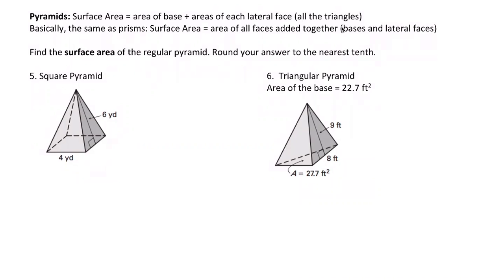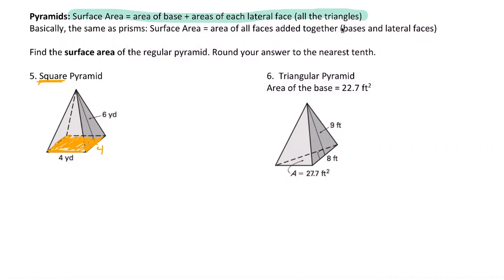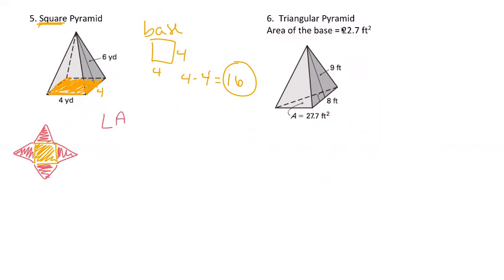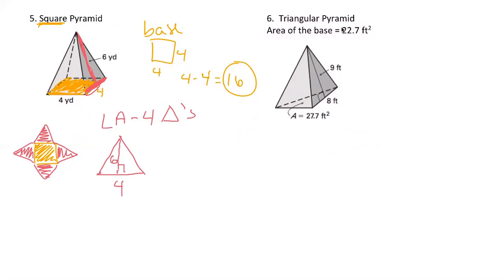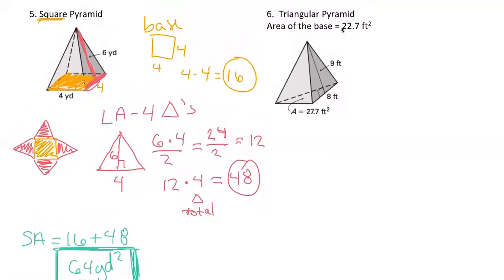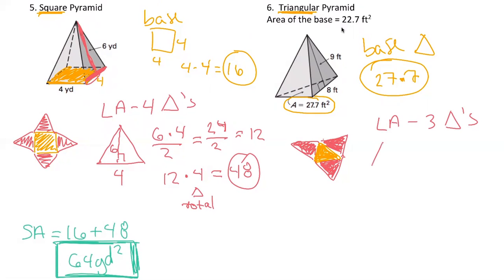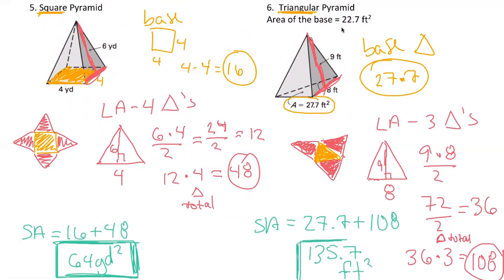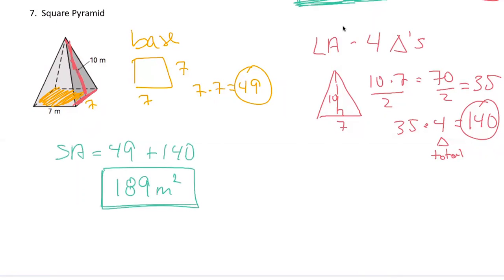Part2 Surface Area of Prisms and Pyramids